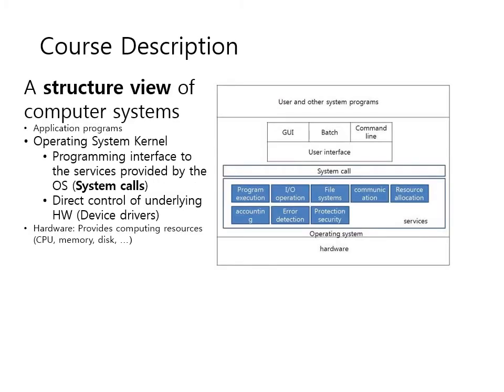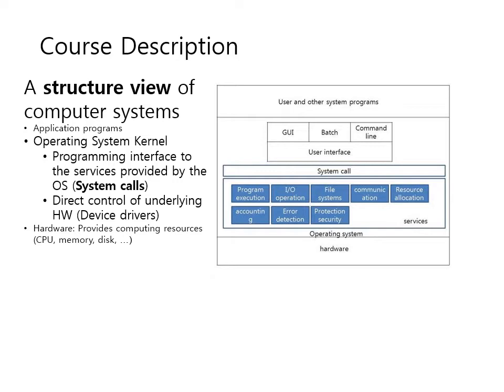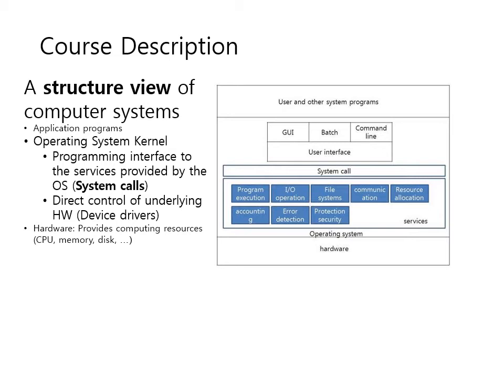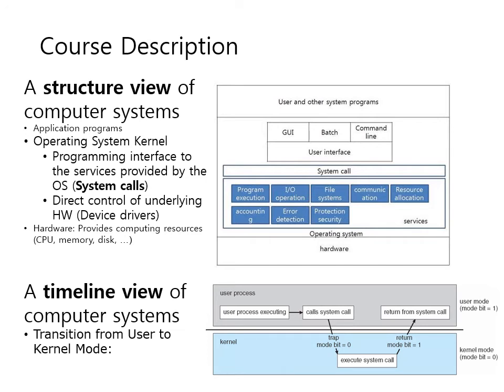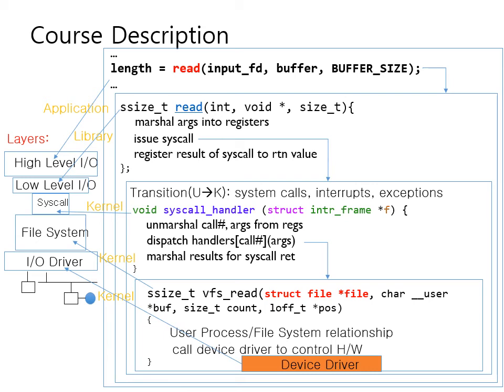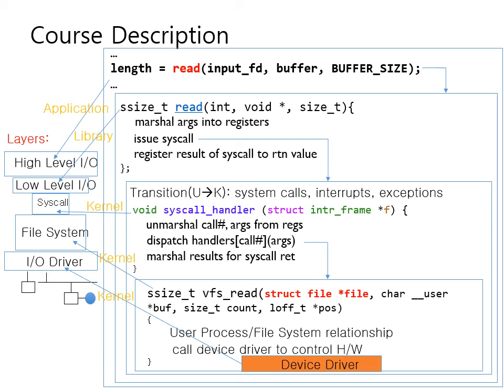System Programming (EC3215)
EC3215. 시스템 프로그래밍. System Programming. 공진석 교수님.